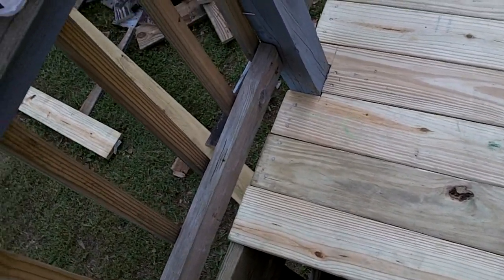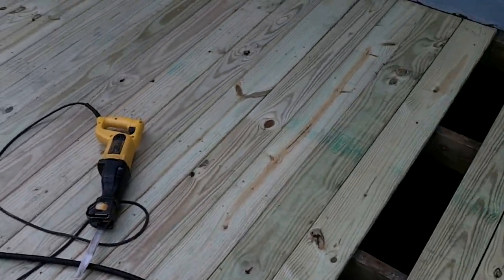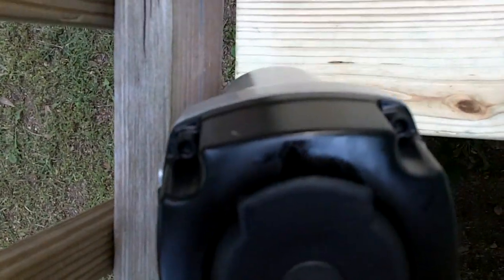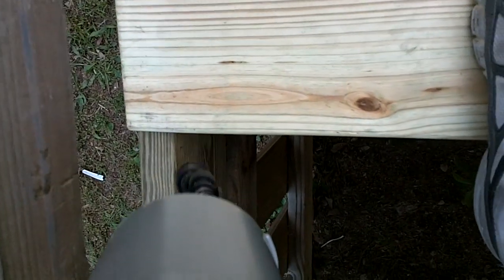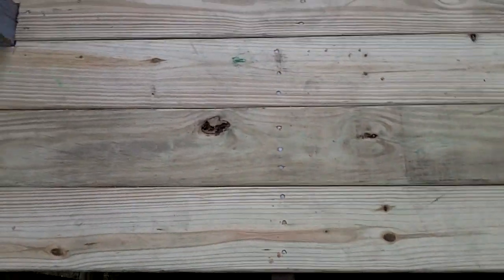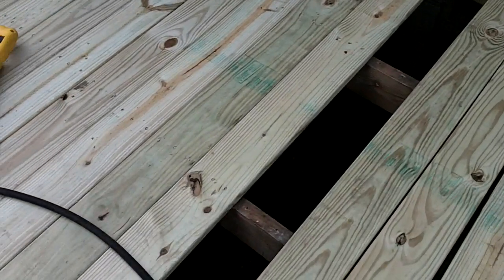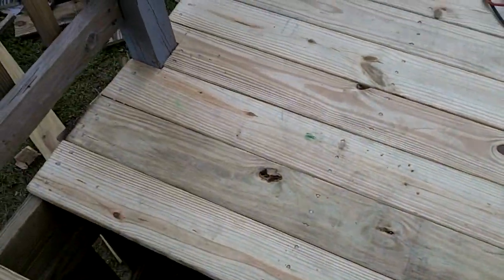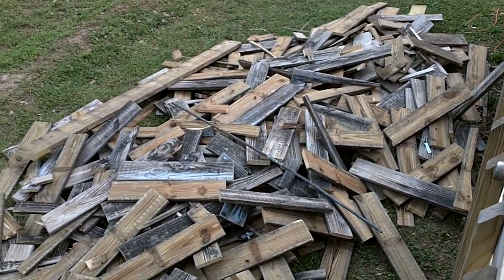Deck Renovation with Porter Cable FR350A Frame Nailer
The thought of hammering 2000 nails by hand lasted about 30 seconds until I decided to buy a new frame nailer.

Keep in mind that you need to match up the air compressor with the tools you are using. Follow the recommended CFM rating in your air tool's documentation and purchase an appropriate air compressor. If you get a compressor that is too small, it will run all the time and you will be waiting on it to pump back up to the proper pressure. My air supply comes from a 60 gallon up-right Porter Cable with a 7hp 240v AC motor. It supplies 12.1 CFM at 40 PSI or 9.7 CFM at 90 PSI. Max pressure is 135 PSI. The is obviously more than enough air to drive this nail gun. I had originally purchased the compressor to power a pressure-fed sand blaster for stripping a car body. Mine is permanently bolted to the concrete floor of my shop using anchor bolts. I use a 100 ft air hose to bring the air to where ever I need it around the house.